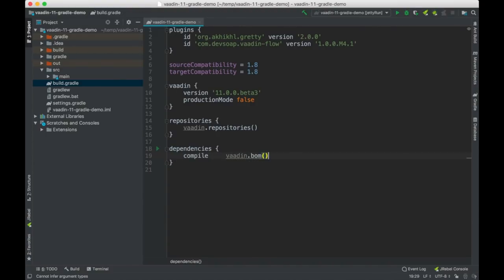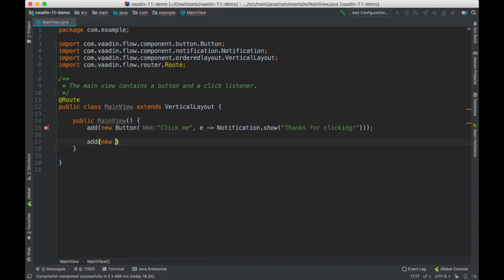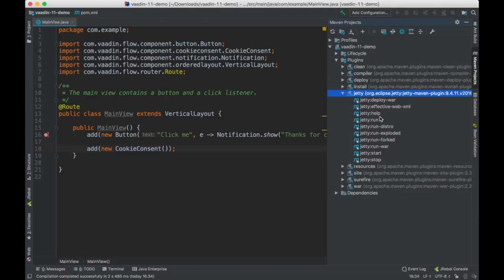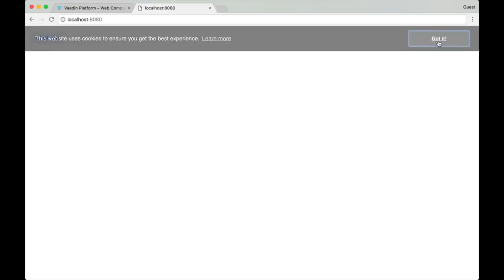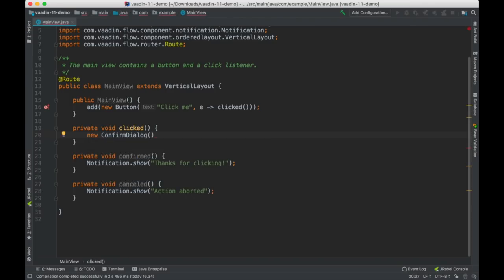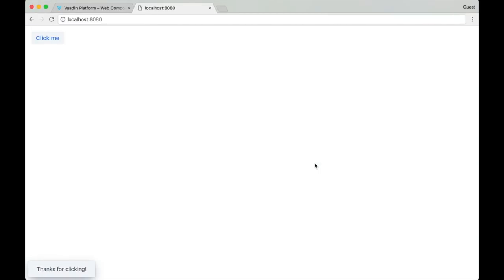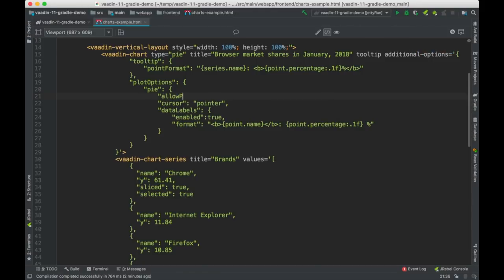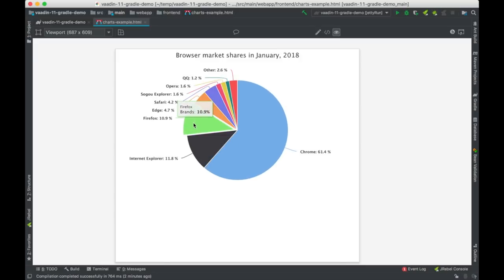What's new in Vaadin 11?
Vaadin 11 includes a Gradle support for Vaadin Flow and Vaadi Designer, a cookie-consent component, a confirm-dialog component, and a new version of Vaadin Charts.